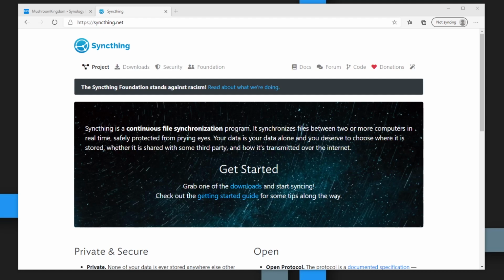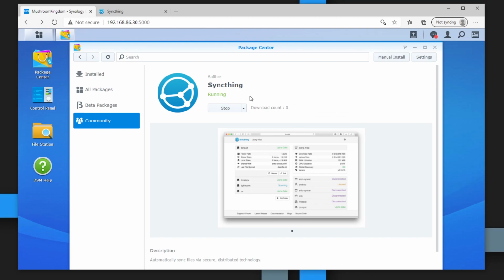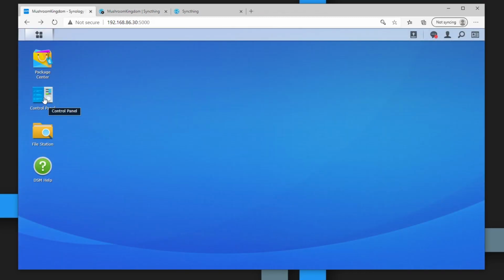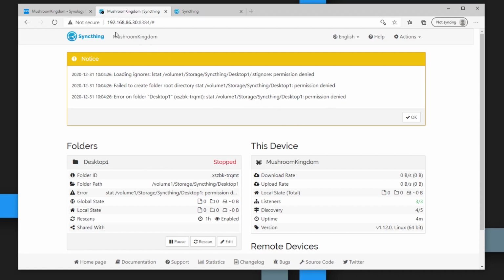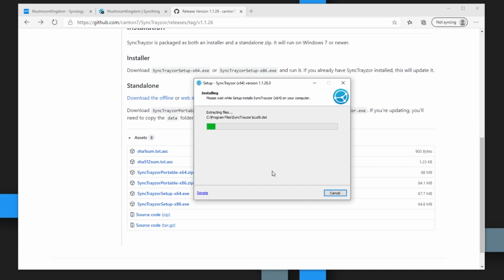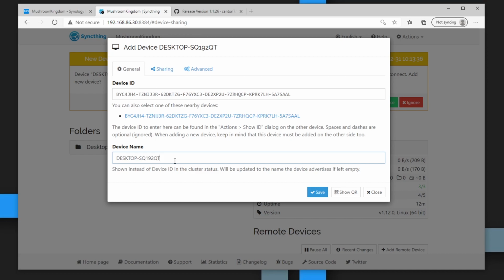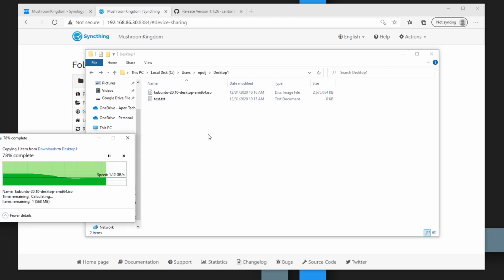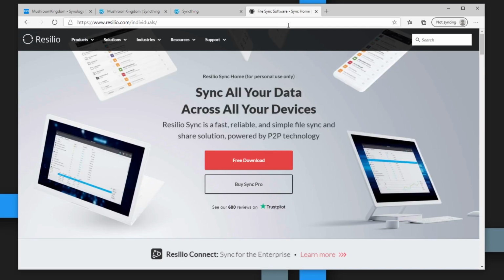Syncthing Install and Set up on Synology! (2021)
Hi Everyone and happy new year!

In this video we install a community plugin of Syncthing. I show you how to set it up and sync a folder to your computer.

Amazon Links!

♦ If this video helped you please consider buying us a cup of coffee. Thank you for the support, we love you very much!